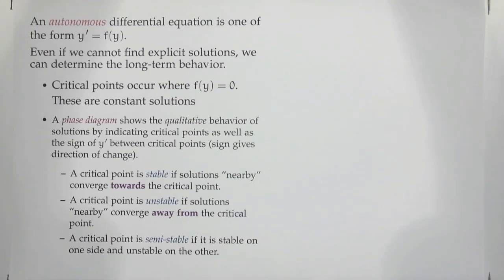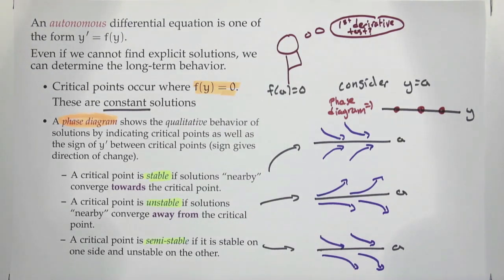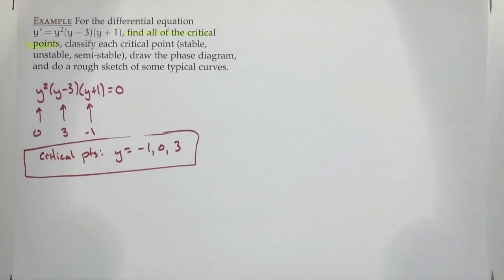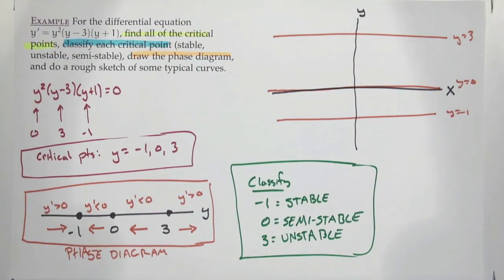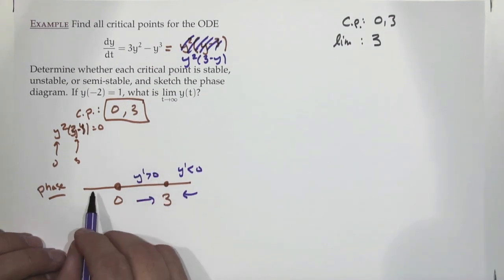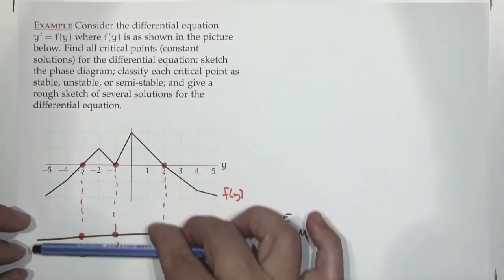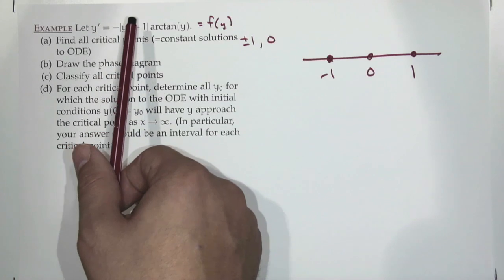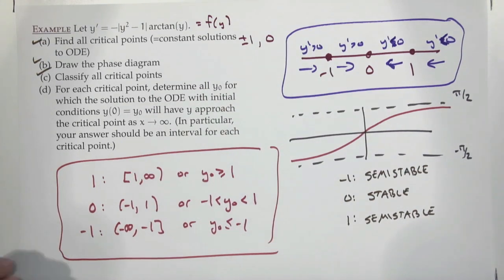Differential Eqns. F22-08 -- Autonomous ODEs; classification of critical points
The one where we learn about autonomous ODEs (y'=f(y)) and how to identify critical points (=constant solutions) as well as classify critical points as stable, unstable, semi-stable via use of a phase diagram.

0:00 Autonomous ODEs; finding critical points; stability
10:58 Example of autonomous ODE from polynomial (+sketching)
22:47 Example of autonomous ODE from polynomial (+limit)
28:21 Example of autonomous ODE from picture of function
35:05 Example of autonomous ODE from unpleasant function (+"gravity wells")